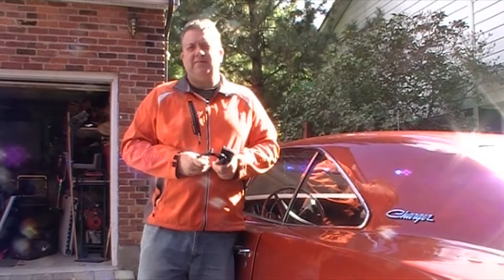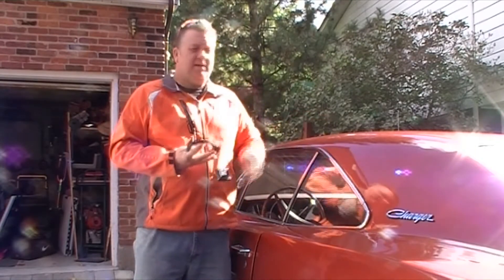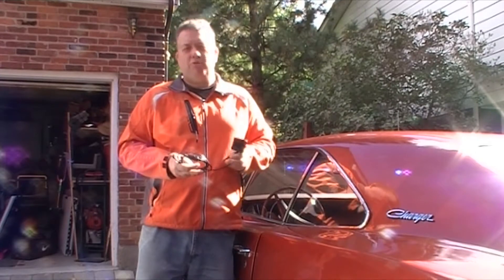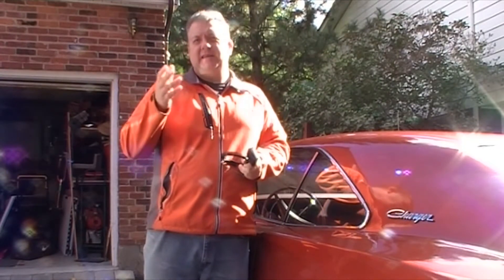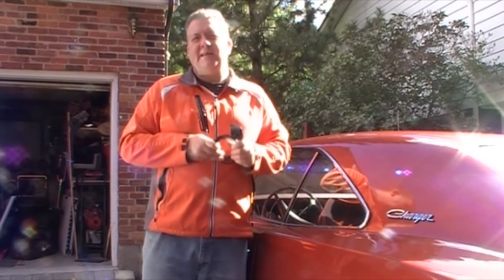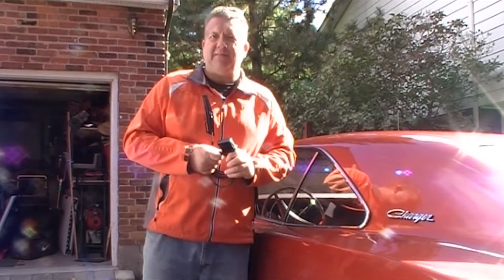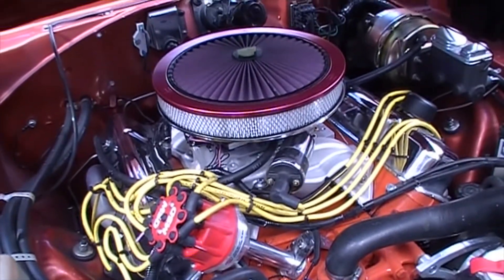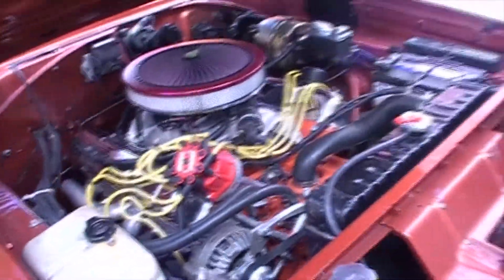GPS to GO Presents GO Talk, Charger Series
GPS to GO Presents the new Geotab innovation "GO Talk" Fleet managers can now set up live audible in cab alerts to drivers for Geofence alerts, speeding, idle etc. GPS to GO President Russ Salo having a little fun with the "Charger Series"